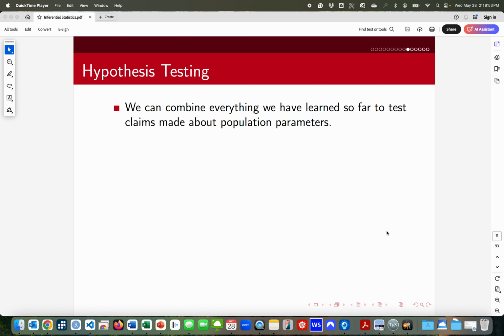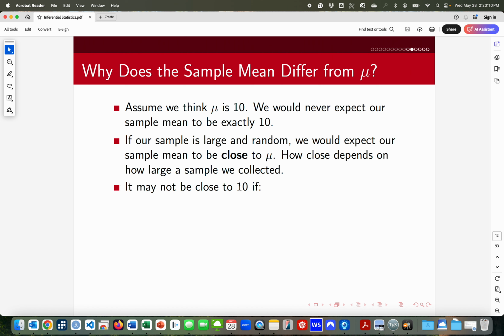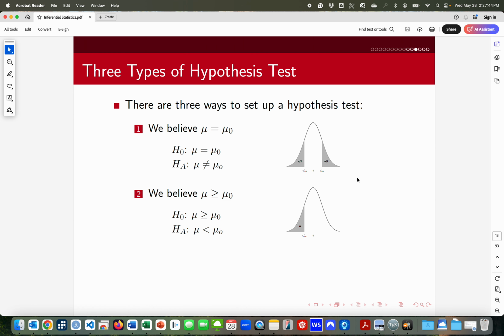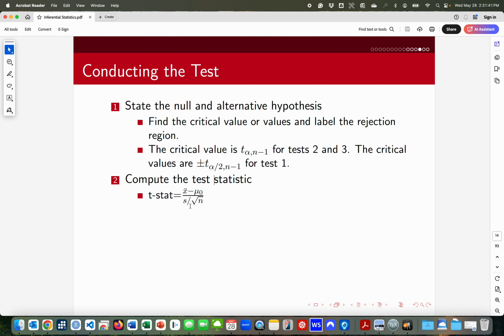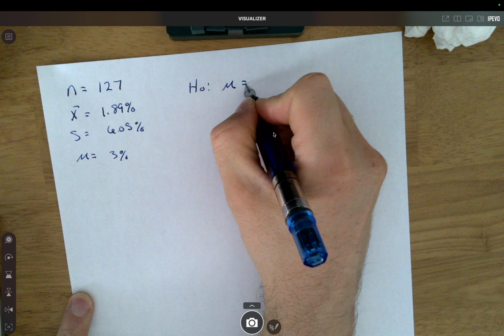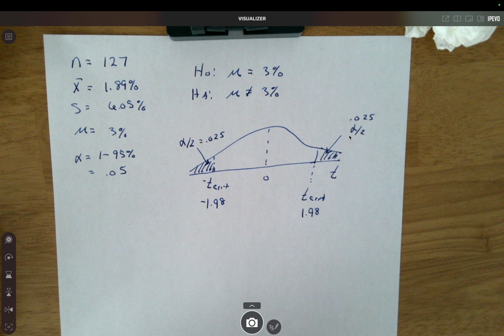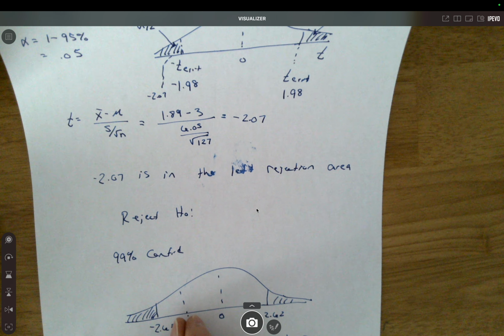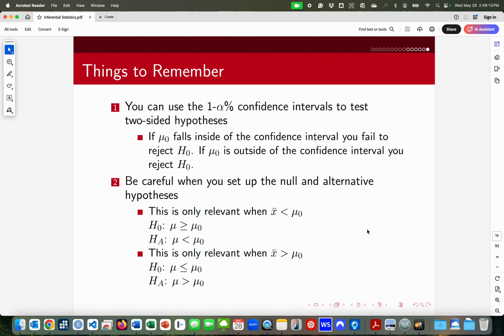Hypothesis Testing Lecture